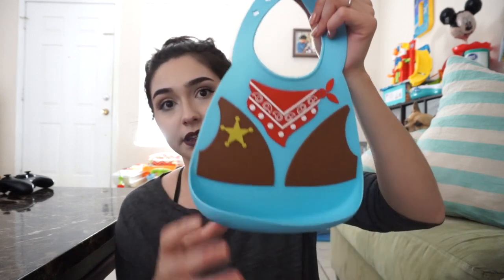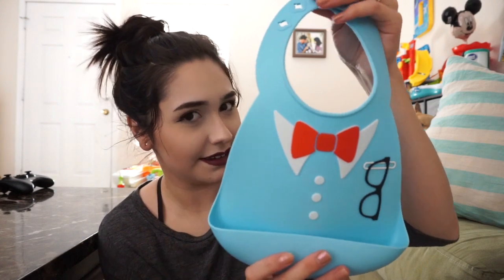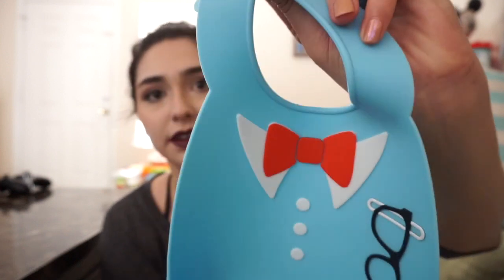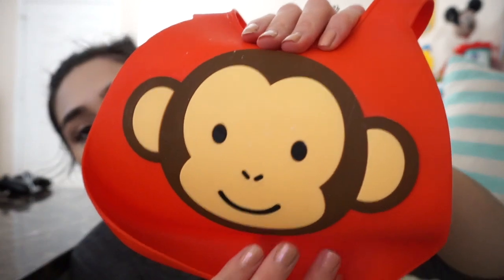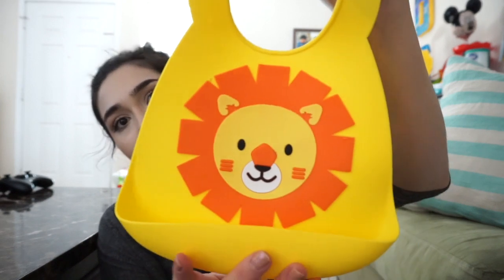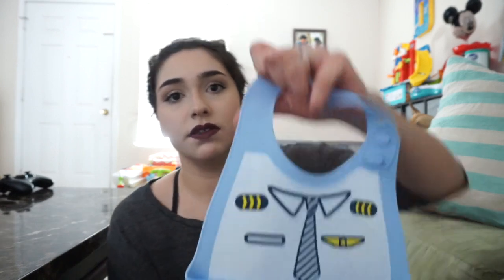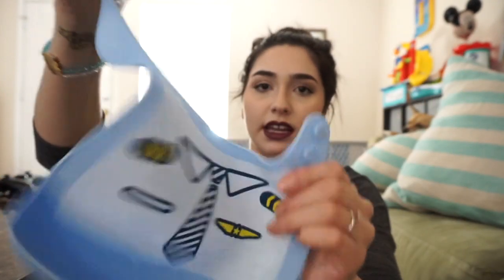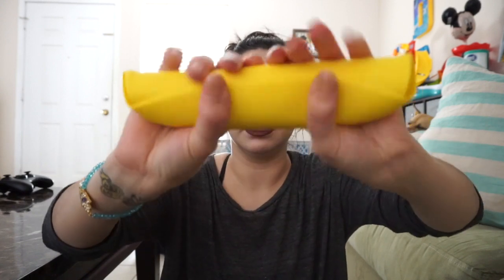BEST FEEDING BIBS: NUBY 3D SILICONE FEEDING BIB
Hi beautiful friends!  I wanted to share my ultimate favorite feeding bib that I use with Lennon every single day!  I love that they save me a mess and I can take everywhere I go!  These bibs are so cute and can easily roll up and be placed in your diaperbag!  I do not get paid for sharing or anything! this is my 100% HONEST review!  If you guys are interested in me sharing more baby favorites or non favorites, let me know!  What are your baby product favorites?